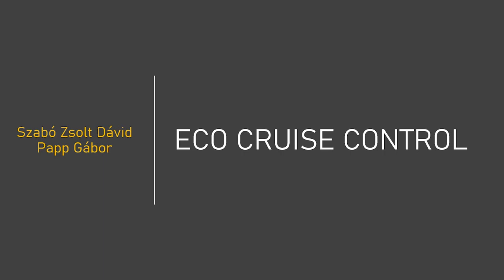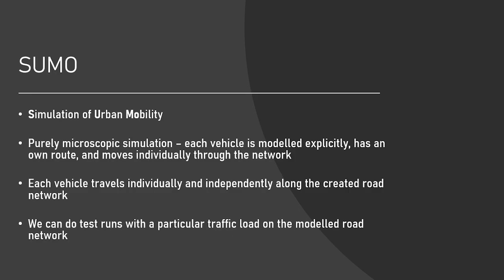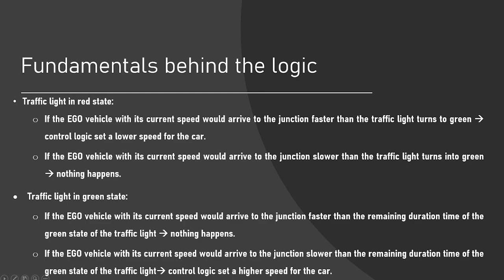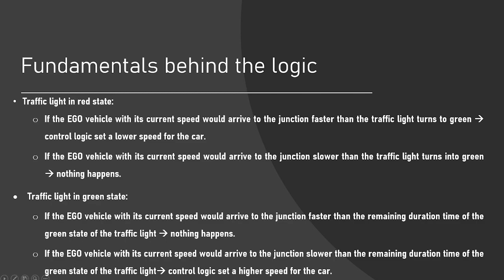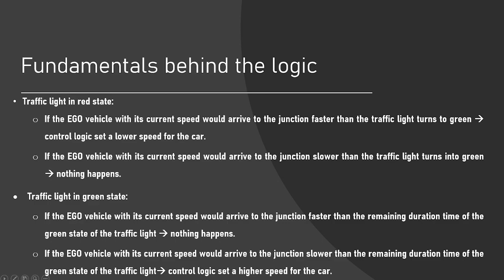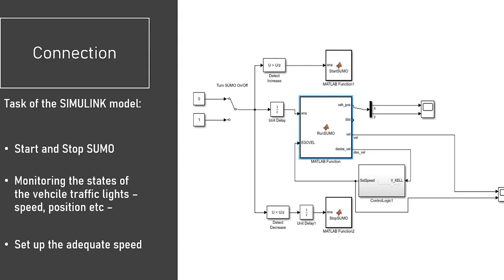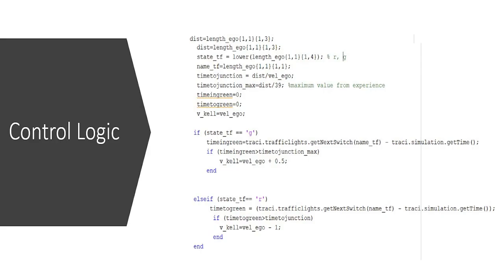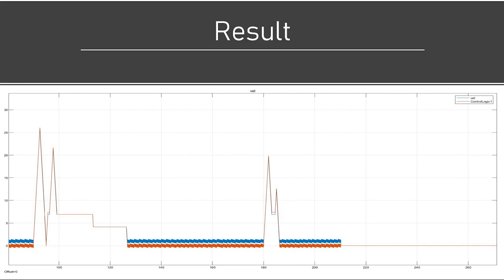Eco cruise control simulation using SUMO-TraCI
Made by: Szabó Zsolt Dávid, Papp Gábor
Year: 2021
Semester project of course "Traffic Modelling, Simulation, and Control" (Autonomous Vehicle Control Engineer Master programme at Budapest University of Technology and Economics, BME)